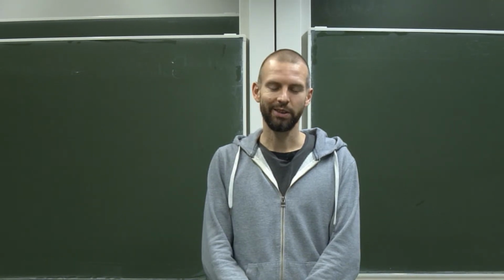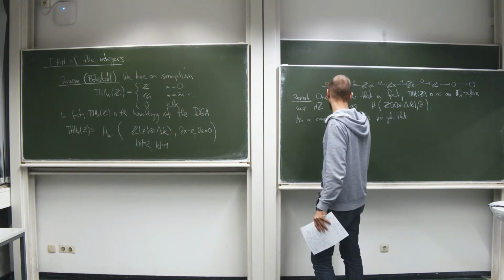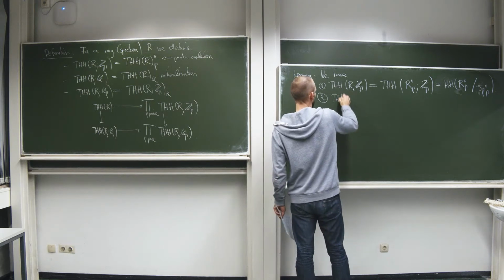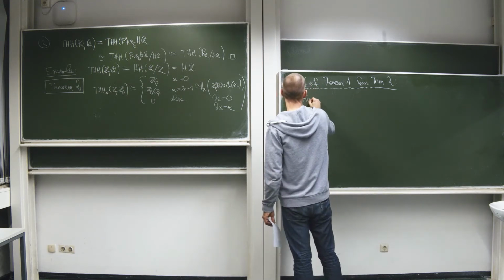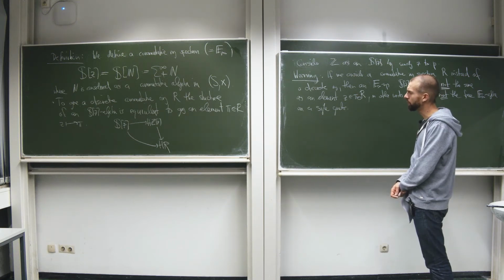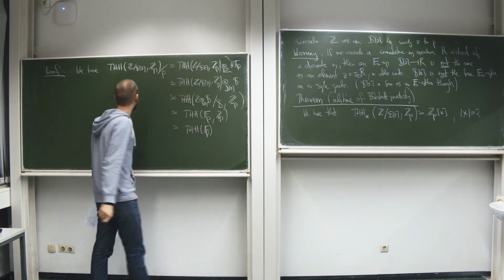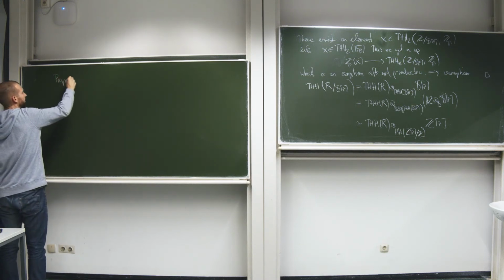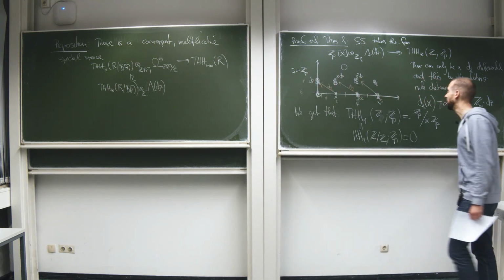Digression: THH of the integers (corrected)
In this video, we explain how to compute THH of the integers. In order to do this we compute it first relative to the element p and then use a spectral sequence to deduce the final result.

This is a corrected version of the old video, in which I got the Hasse-squares at 13:10 and 24:20 wrong. Now the correct version is shown.